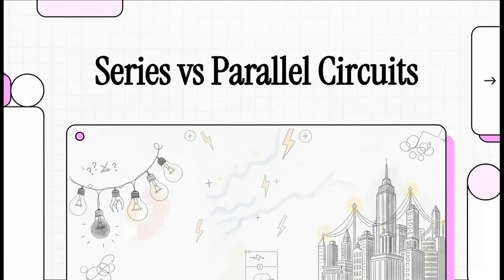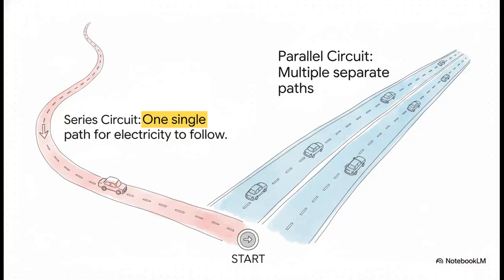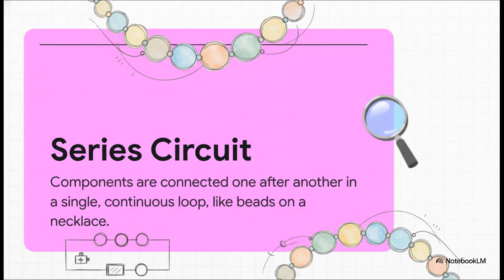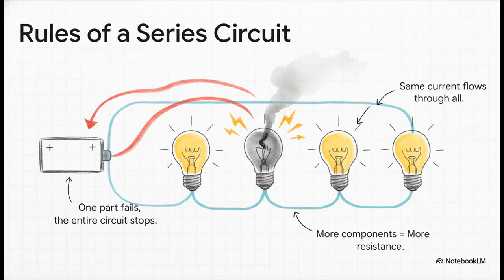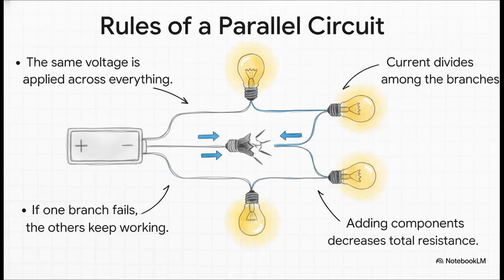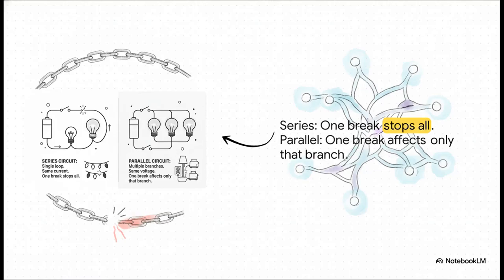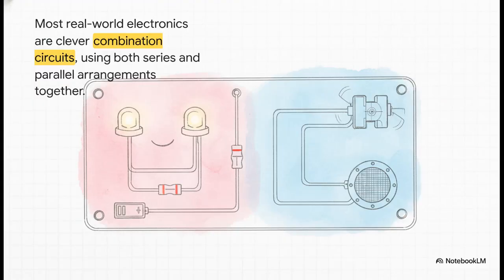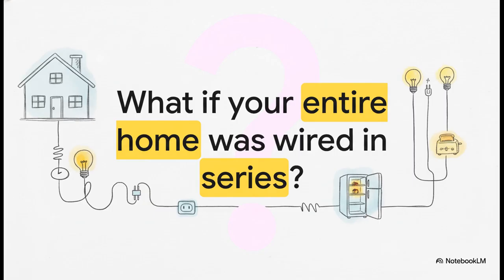16A Electricity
The playlist of all 20 modules of the course An Introduction to Electricity for Everyone is at
Hey everyone and welcome! This video dives into the fundamental concepts of "series and parallel circuits", explaining their importance in electricity. We explore how these "electrical" principles, including "current electricity" and "voltage", are crucial for understanding everything from holiday lights to our modern world. Join us to "learn electricity" and grasp the basics of "resistors" and "circuit theory" in this essential guide. VOLLC Virtualization Options LLC - A Colorado-based Research, Education, and Advisory Organization